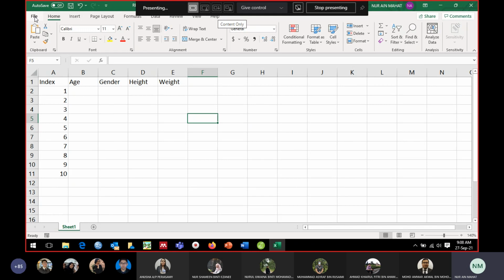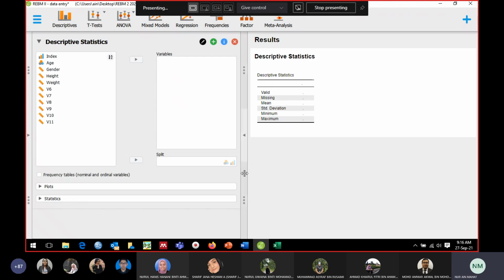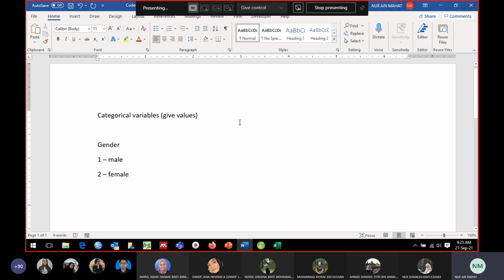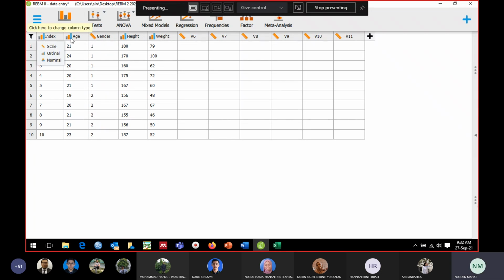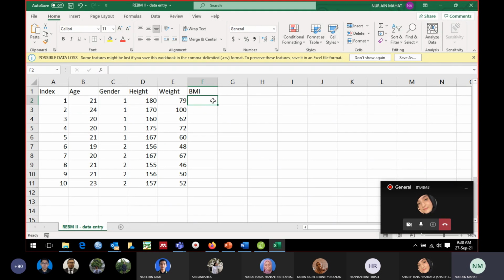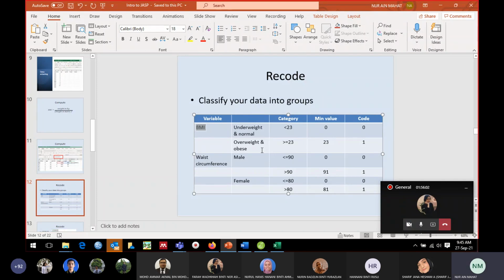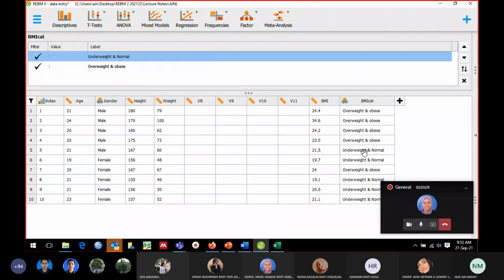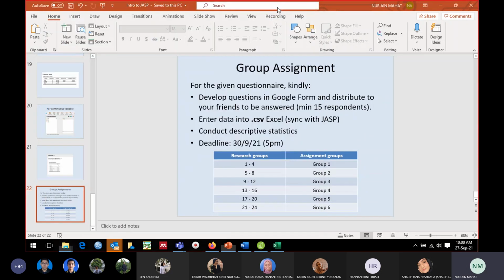General 20210927 090630 Meeting Recording